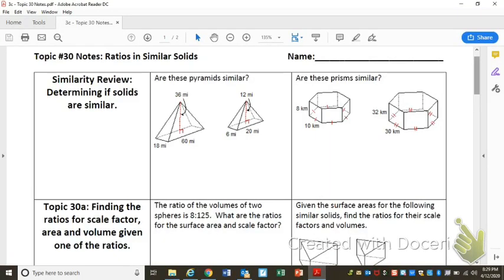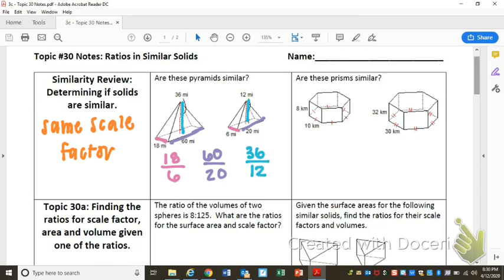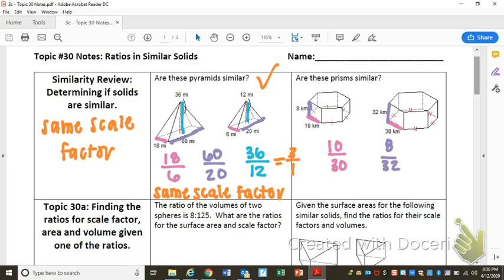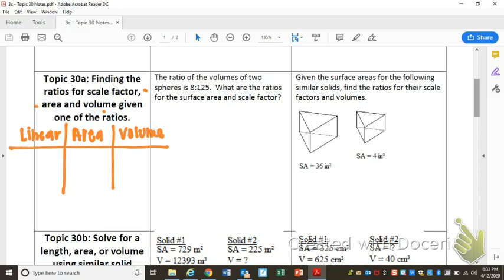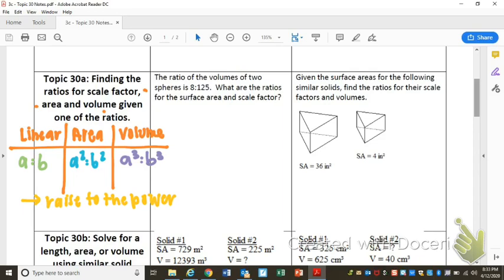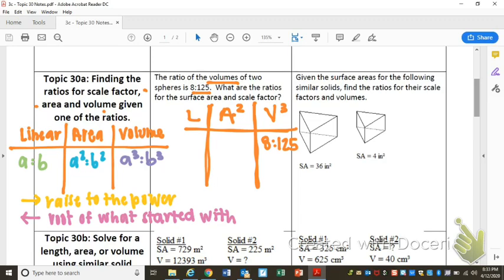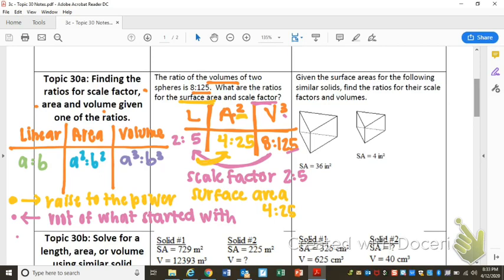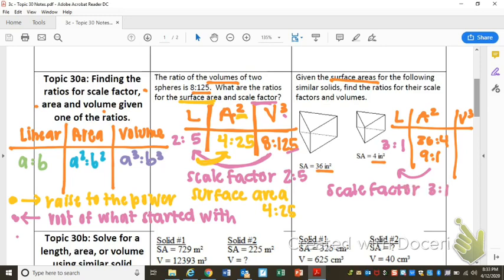Topic 30a - Ratios in Similar Solids